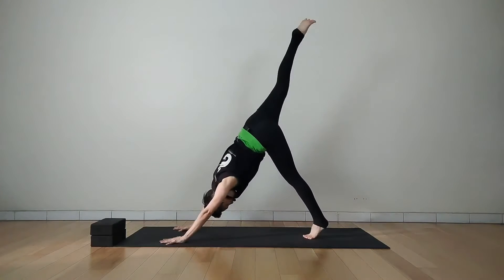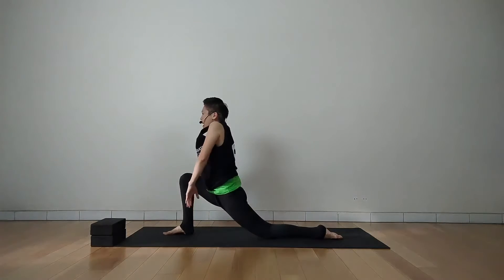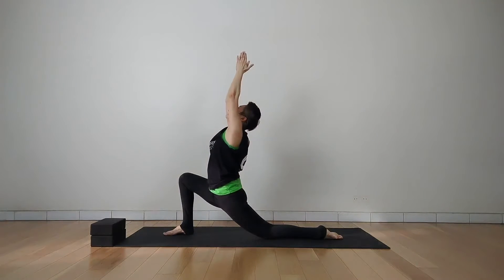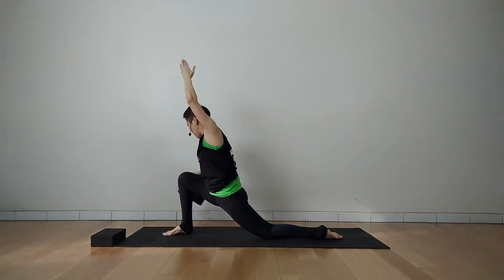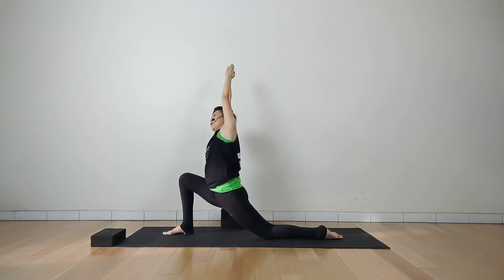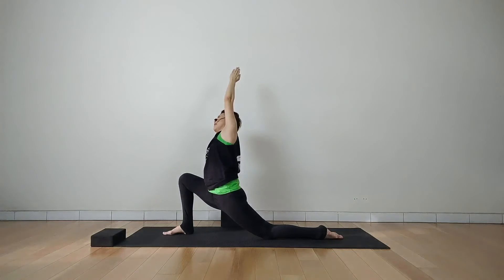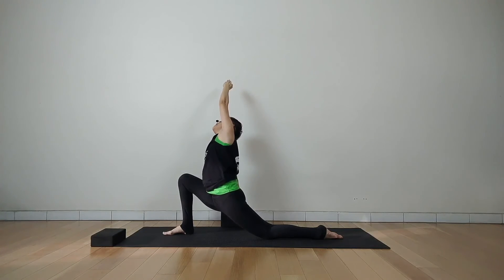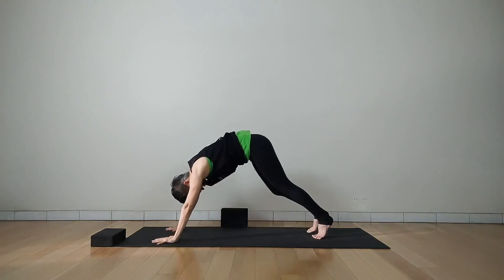Preview Yogavatar Glow with R2 | Yoga for Beginner Online Yoga Class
If you’re looking to start or re-boot a home practice or simply looking to brush up on your yoga basics, join us for our online yoga classes now

Yogavatar® is a new age yoga that brings the ancient wisdom of yoga to a modern world in tangible and practical way. We are on the mission of spreading Yoga Love to the world! Join us for 200-hr Yoga Teacher Training Course! Become a certified yoga teacher, it’s your turn to OM the world!

CREDITS
Yoga Trainers: iRyne Yogavatar | R2 Tho Hui Lee
Video Creators: R2 Tho Hui Lee | iRyne Yogavatar